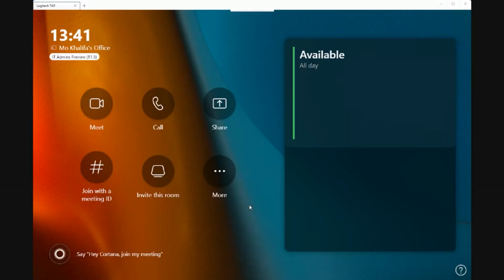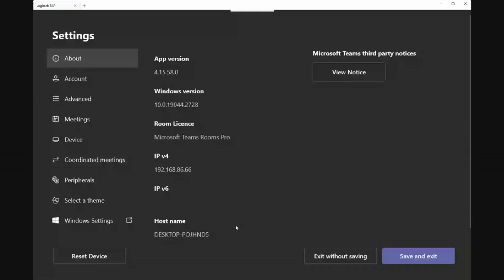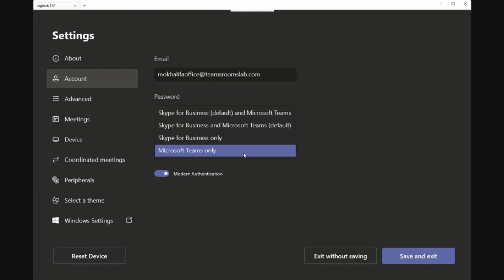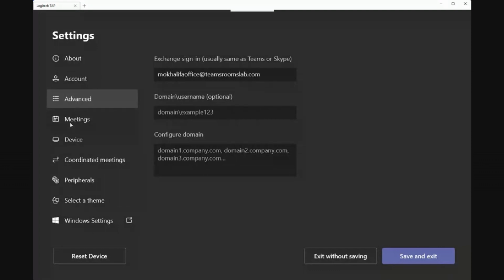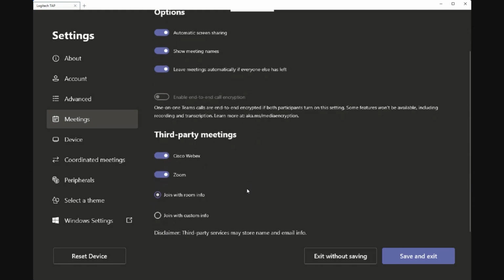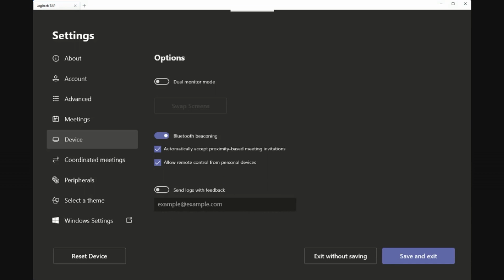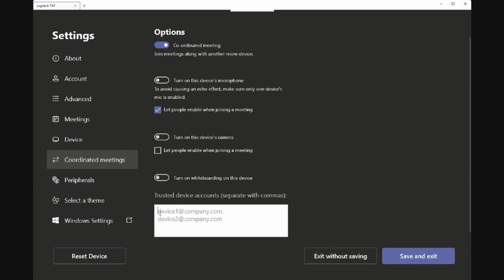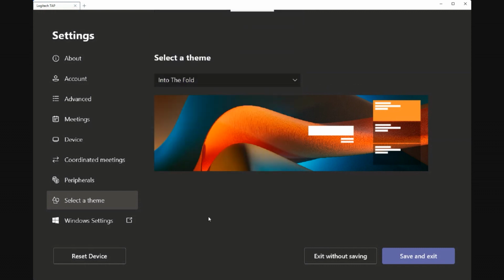New UI Teams Rooms Settings | Mo Mondays Ep.7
"Get ready for an all-new Mo Mondays! In this episode, host Mo Khalifa dives into the basics of Teams Rooms on Windows with the new UI. Whether you're new to Teams Rooms or a seasoned pro, you won't want to miss this informative and engaging episode! So grab a cup of coffee and join the conversation - it's time to level up your Teams Rooms game!